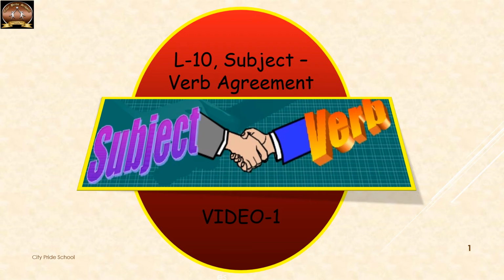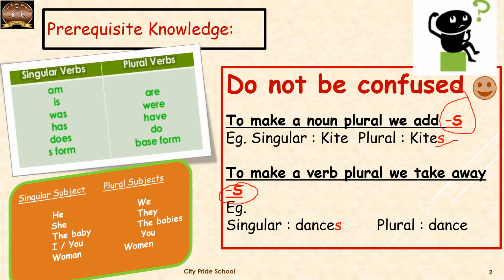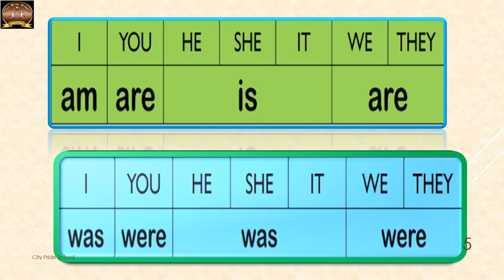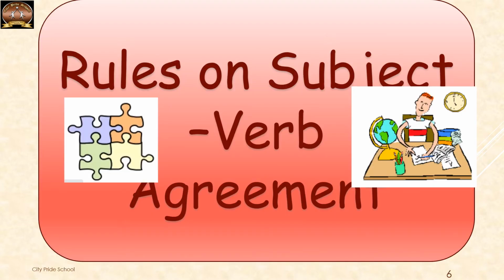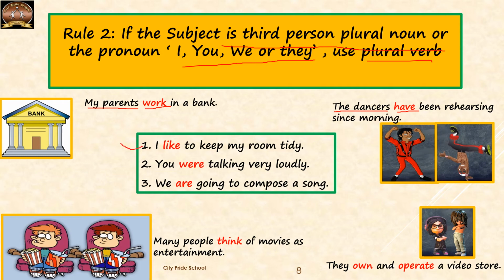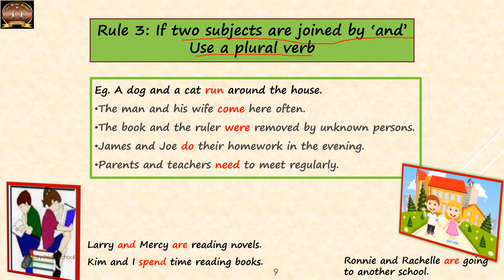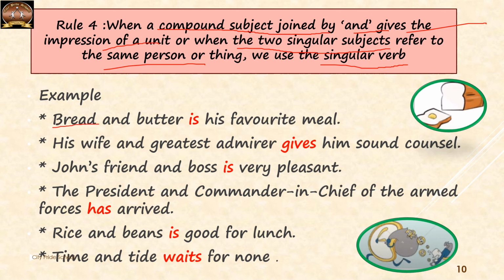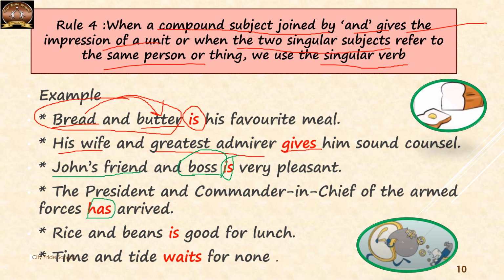CPS Std 7 Eng Gr L 10, Subject verb agreement Video 1